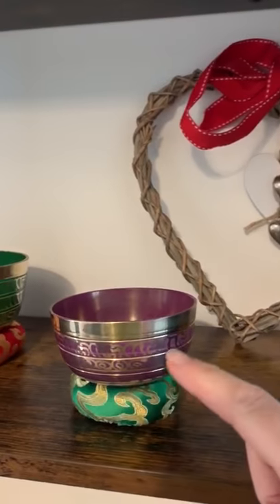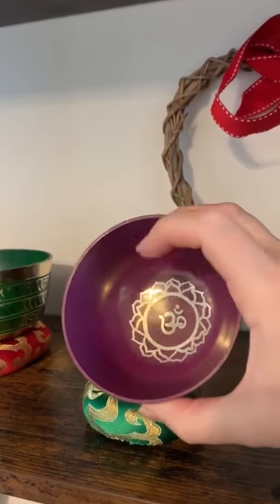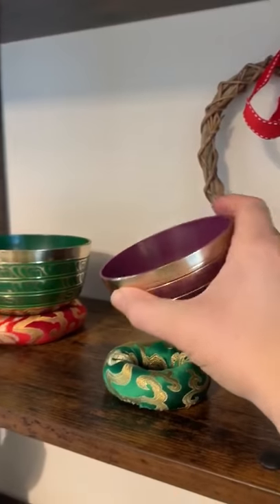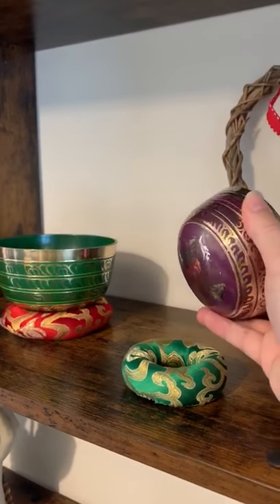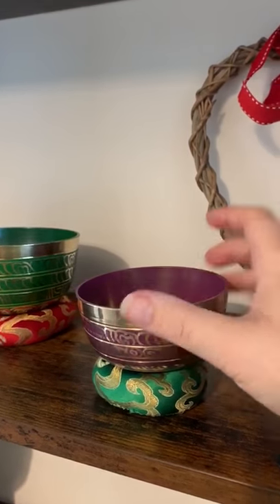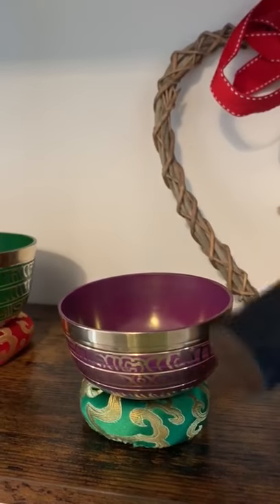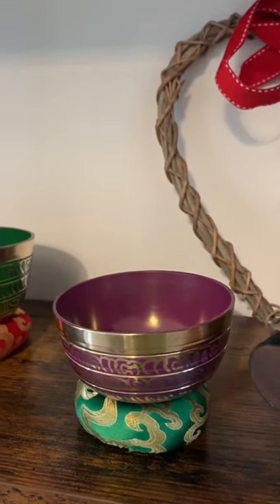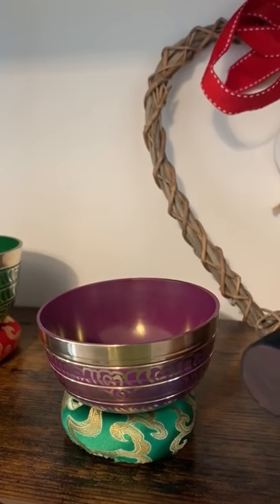Crown Chakra Tibetan Singing Bowl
Have a look at my new Chakra tibetan singing bowls.

- why not sign up to our free monthly newsletter?

Madeleine - Reiki Master-Teacher, Advanced Crystal Therapist, Meditation and Mindfulness Teacher with over 40 years+ experience in teaching and proven successful energy healing, with all types of modalities, including releasing entities.

Victoria - Qualified Teacher/trainer, Certified Emotion & Body Code Practitioner. The daughter of Madeleine.

Follow Madeleine & Victoria from Gentle Harmonies on:

– why not sign up to our free newsletter?

What is a Chakra